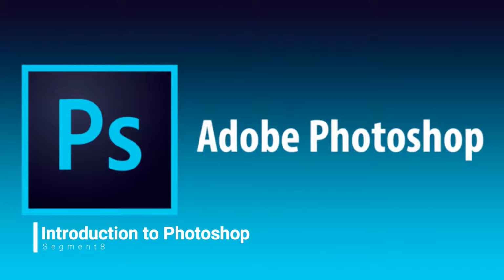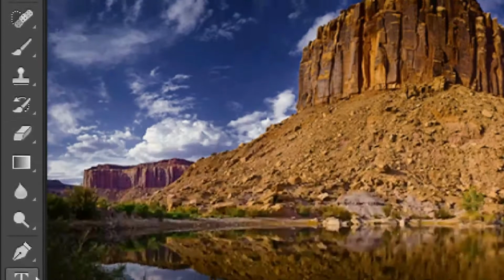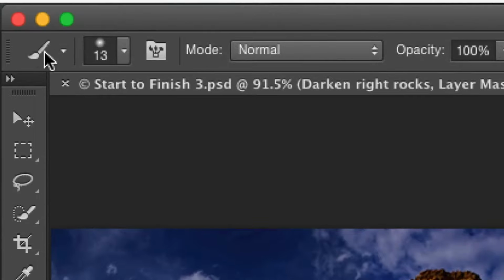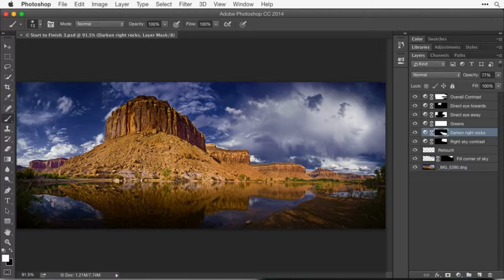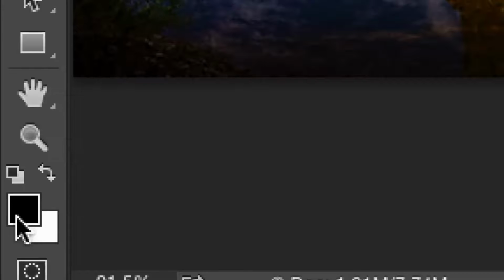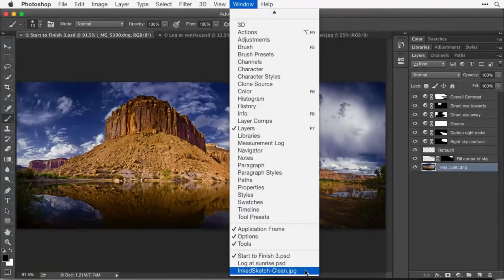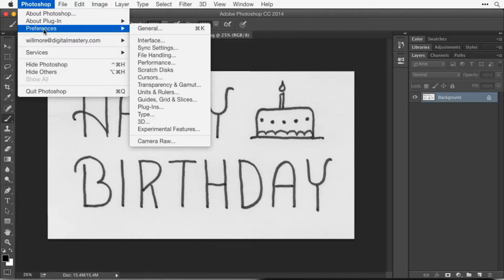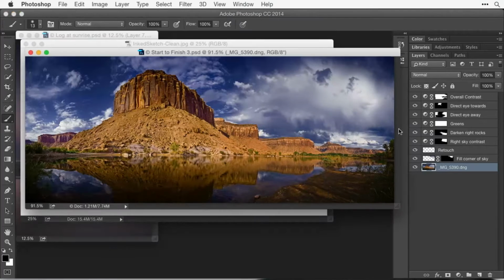08 Introduction to Photoshop | Adobe Photoshop 101